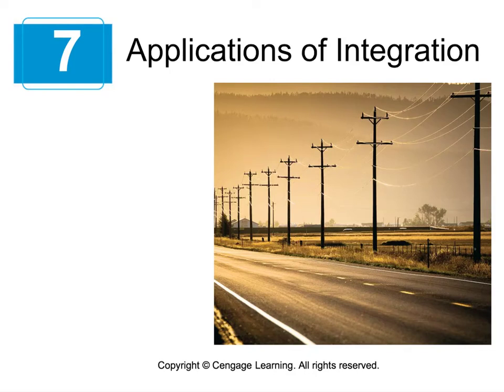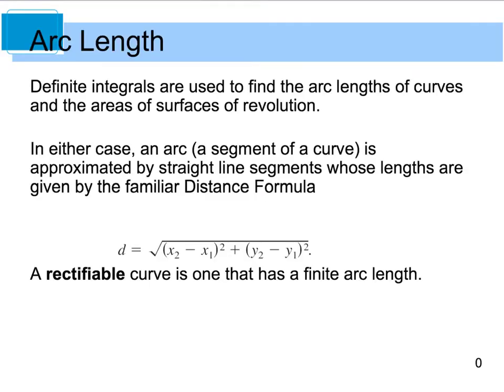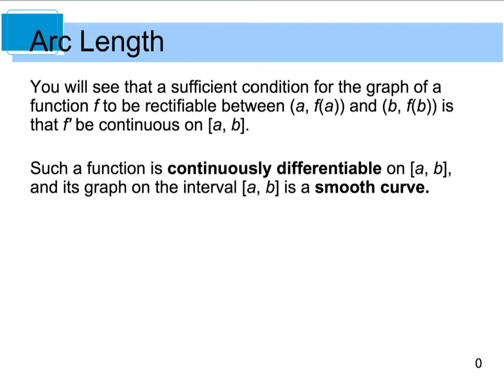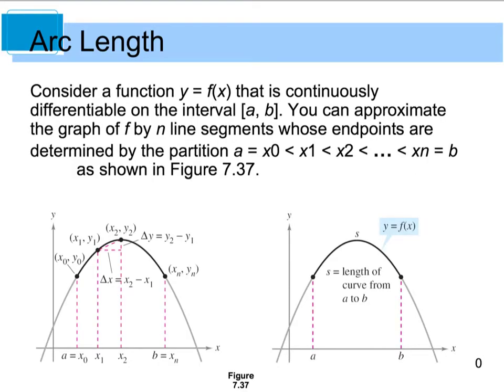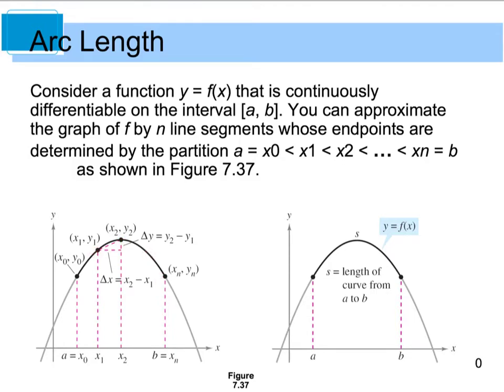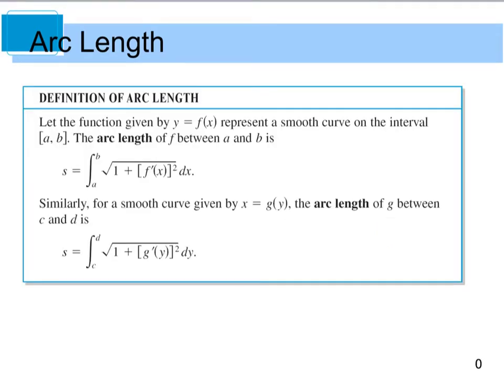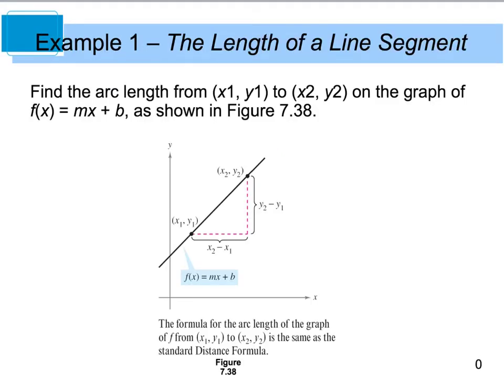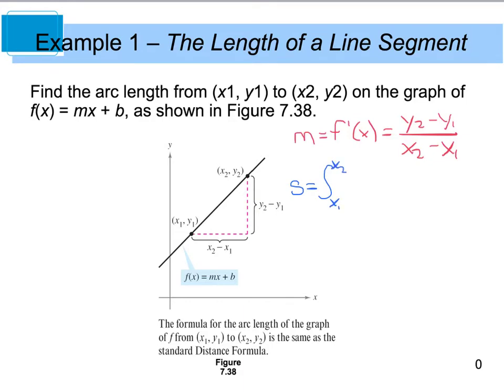7.4 Arc Length and Surfaces of Revolution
7.4 Arc Length and Surfaces of Revolution